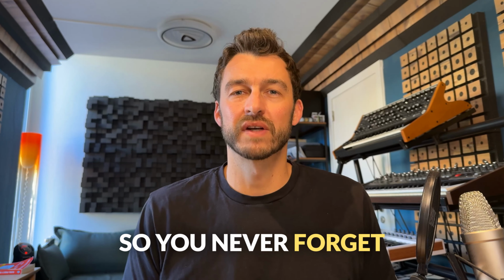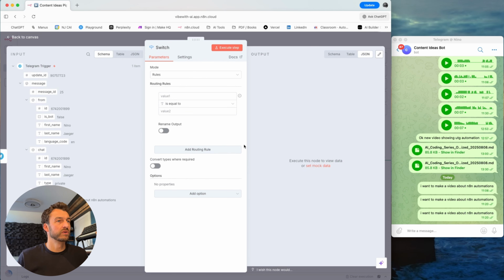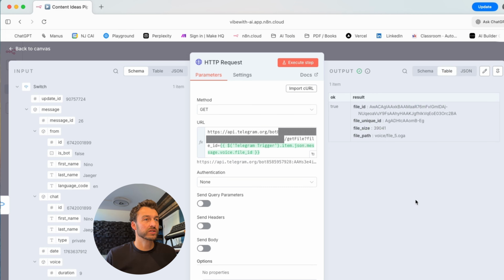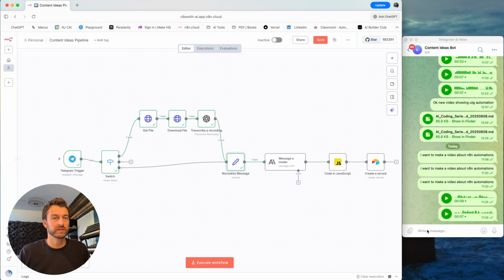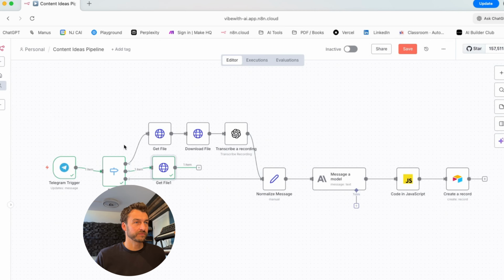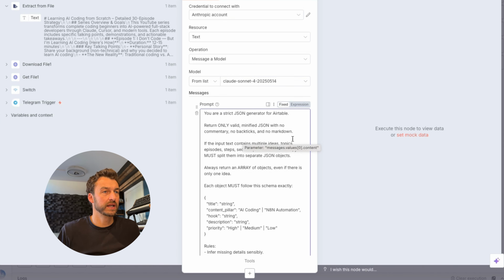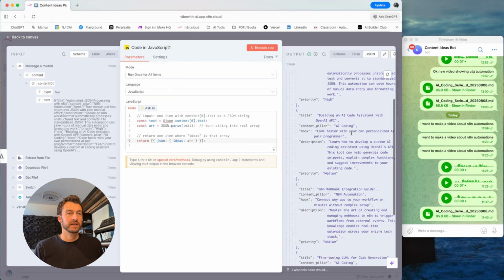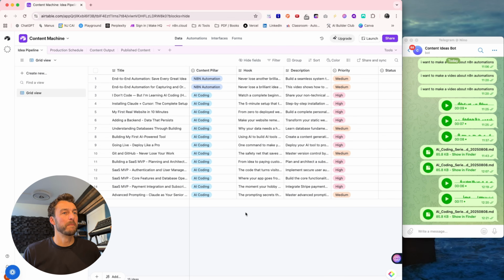I Added Voice & Files to My N8N Automation (Game Changer)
I ran out of time last week and didn't add the features I really wanted. Today I'm fixing that and showing you how to level up your automations the smart way.

In Episode 1, I built a Telegram bot that captures text-based episode ideas in Airtable. But typing long ideas on your phone is tedious. And when you have 10 episode concepts to add, manual entry is painful.

This episode adds two powerful features:
✅ Voice message transcription (speak your ideas naturally)
✅ Batch file processing (drop documents with multiple ideas)

But here's the key: I'm not rebuilding everything. I'm preprocessing voice and files, then merging them into my existing workflow. This is how professional developers work—reuse what works, extend what needs improvement.

⏱️ CHAPTERS:
00:00 - Hook: See the final result
00:41 - Recap: What we built in Episode 1
02:29 - Voice Transcription to Airtable
08:18 - Live Test: Voice message to Airtable
09:00 - File Drop Telegram to Airtable
18:47 - Claude Parsing File of 20 Ideas
19:40  - Outro: What's next

🛠️ TECH STACK:
- OpenAI Whisper (speech-to-text)
- Anthropic Claude Sonnet 4 (intelligent parsing)
- Airtable (database)

📚 WHAT YOU'LL LEARN:
- Working with Telegram Bot API (voice + files)
- OpenAI Whisper API integration
- Binary file handling in n8n
- Merge node strategy for clean workflows
- Parsing multiple items from AI responses
- Creating bulk records in Airtable
- Smart engineering: extending vs. rebuilding

🎯 WHO THIS IS FOR:
- Content creators drowning in ideas
- Entrepreneurs who want to move fast
- Anyone learning AI automation
- Non-technical founders building with AI
- People who want to save hours every week

🚀 NEXT EPISODE: Content Multiplication Machine
I'm taking this to the next level. Upload one video transcript, get 30+ pieces of content automatically:
- X/Twitter threads
- Instagram captions
- LinkedIn posts
- YouTube Shorts scripts
- Newsletter sections

All formatted, structured, and ready to schedule. That's the power of AI + automation.

📺 THE SERIES:
This is part of my "Build in Public" journey where I'm learning AI coding and automation from scratch. I'm not an expert—I'm a fellow learner documenting everything as I figure it out.

💼 NEED HELP WITH AI AUTOMATION?

I offer free 30-minute consultations for entrepreneurs and companies looking to implement AI and automation in their workflows. Whether you're just getting started or want to level up your existing systems, let's talk.

- Share with someone who needs to automate their workflow
- Comment your biggest automation challenge

This automation has already saved me 5+ hours this week. Imagine what you could build with that time back.

Let's automate everything. 🚀